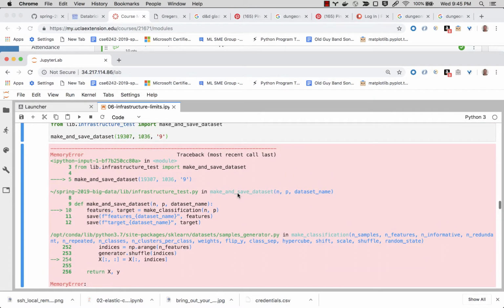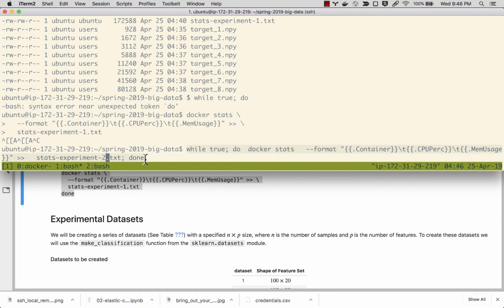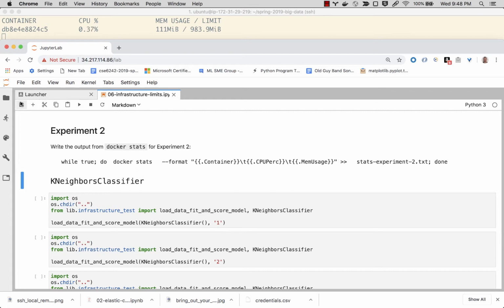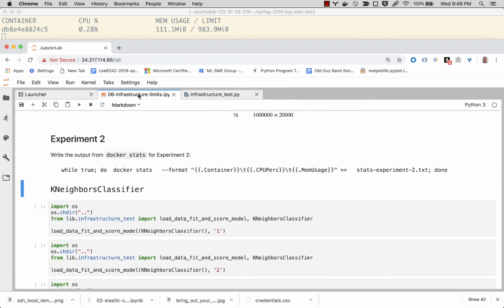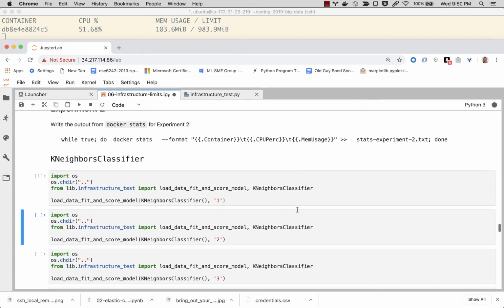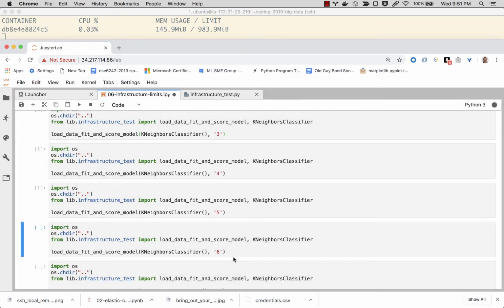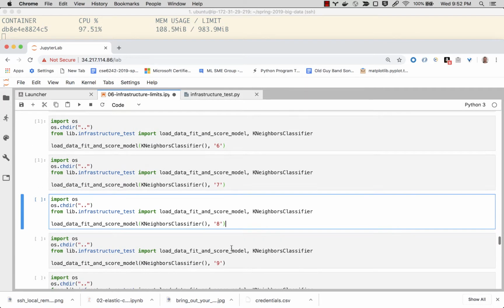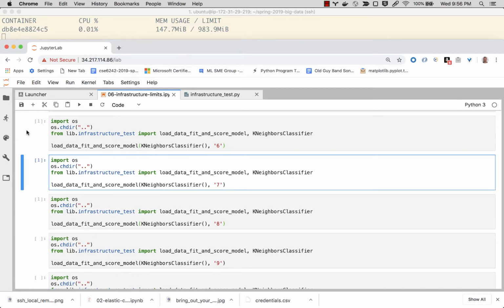Infrastructure - 04 - Running Experiment 2